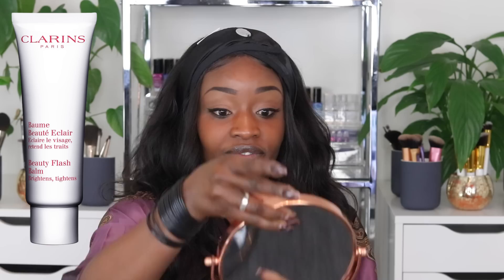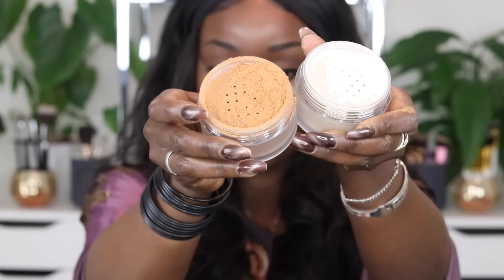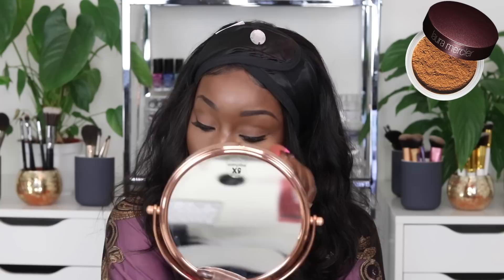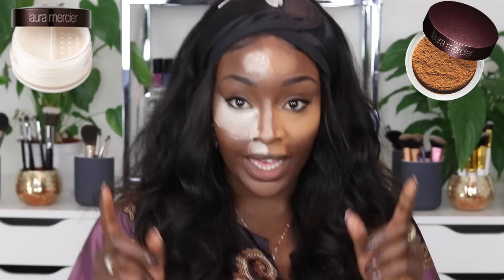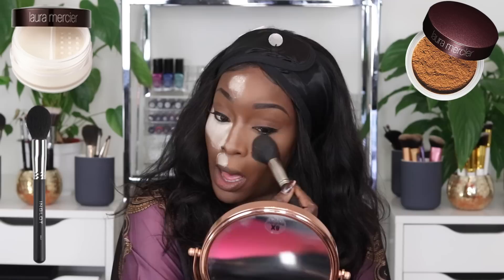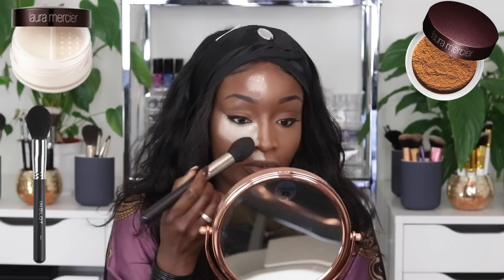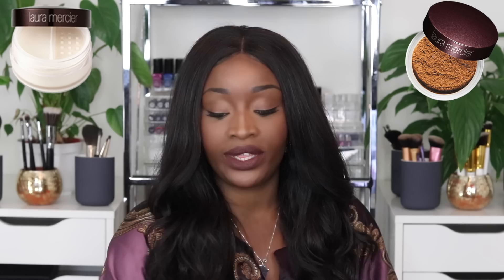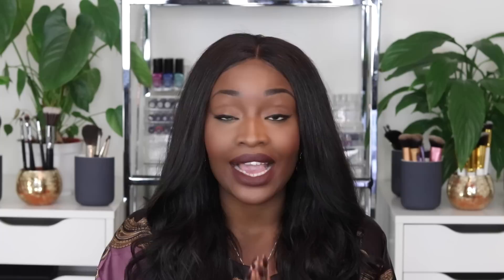Laura Mercier Medium Deep Setting Powder vs. Original Translucent